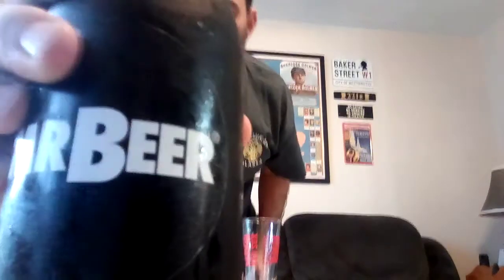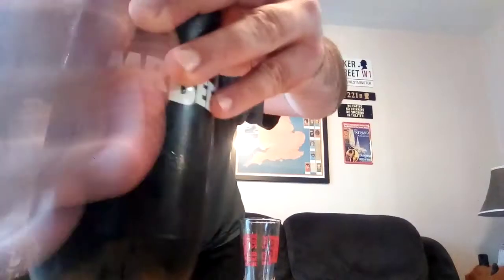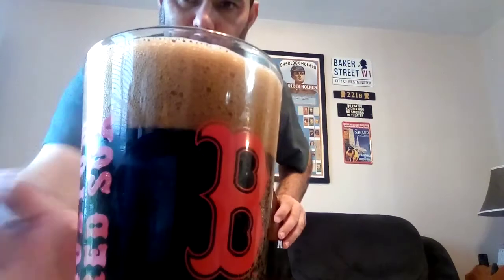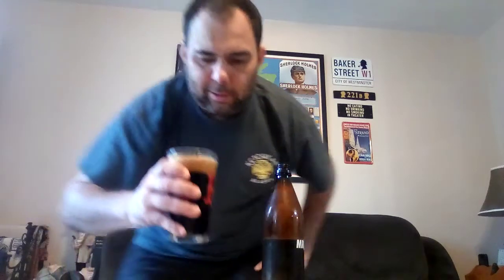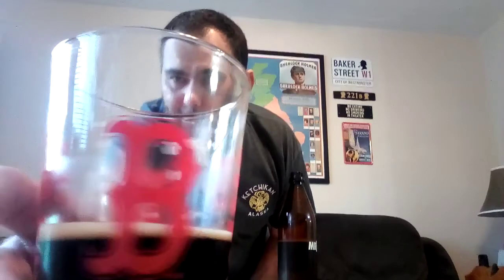Mr. Beer Taste Test - Sticky Wicket Oatmeal Stout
Pip, Pip! Mr. beer takes me across the pond to try an English Oatmeal Stout!

Have a Sticky Wicket Oatmeal Stout with me!